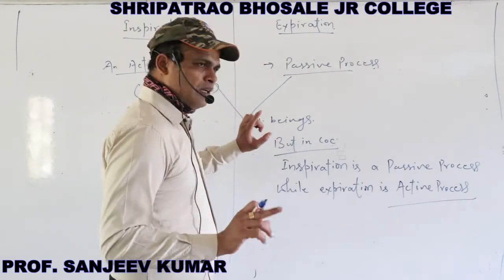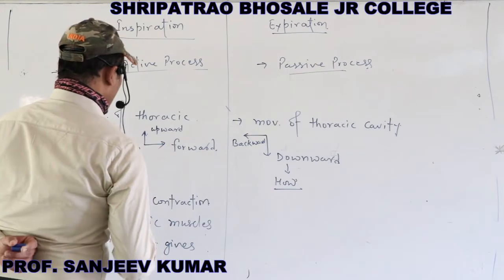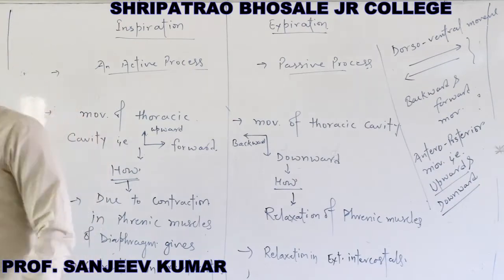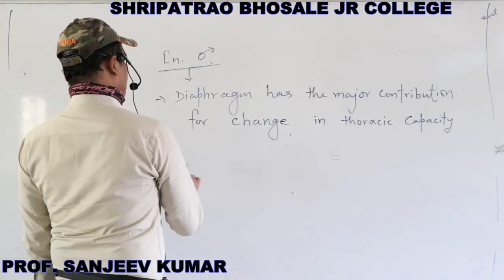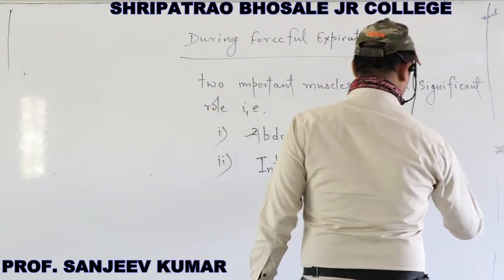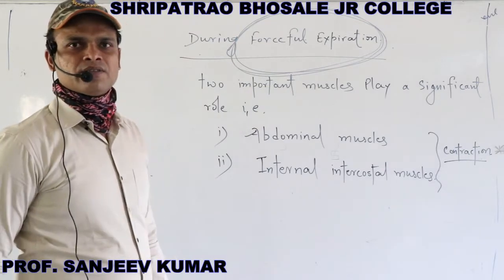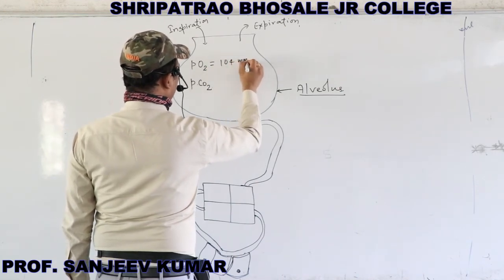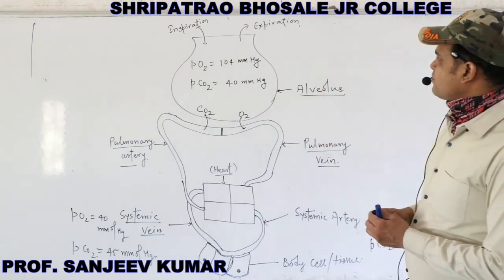RESPIRATION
PROF SANJEEV KUMAR SIR
BIOLOGY
PART 2